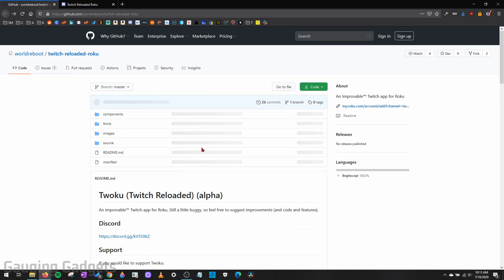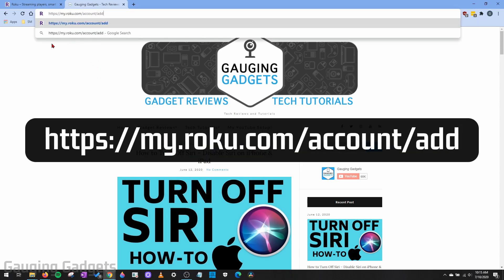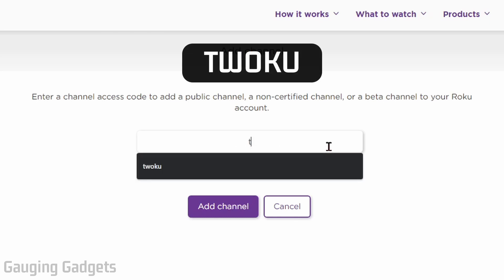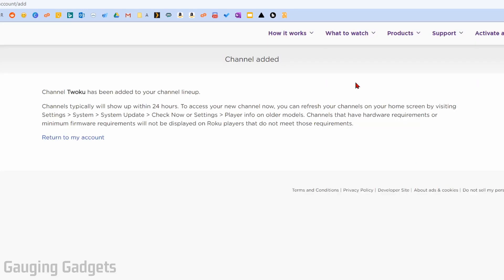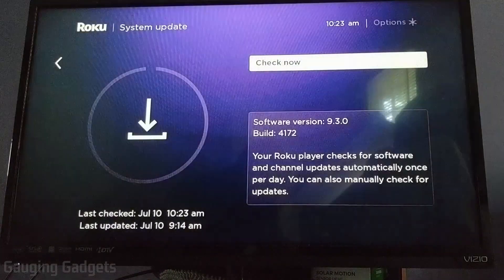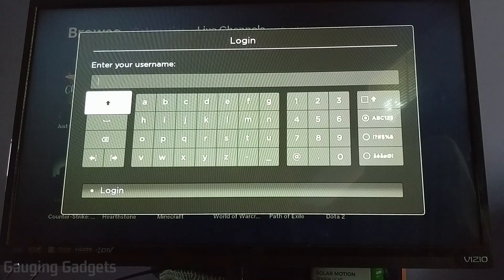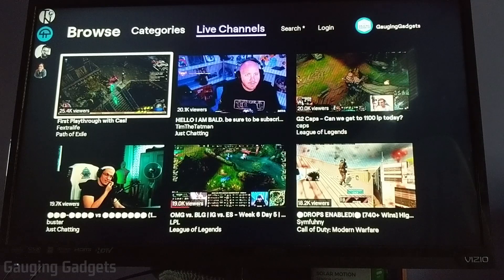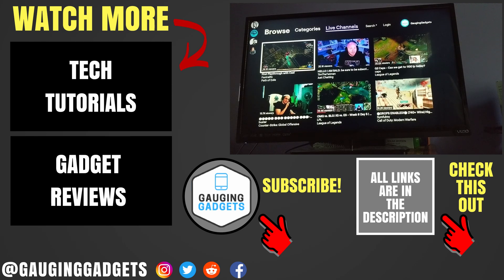How to Watch Twitch on Roku - New Working Method 2022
How to watch Twitch on Roku TV? In this tutorial, I show you how to add Twitch to your Roku TV. This means you can watch Twitch on any Roku device including Roku Express, Roku Streaming Stick, Roku Ultra, Roku Premiere, and Roku TCL TV. Let me know if you have any questions while adding the Twitch channel to your Roku stream device.

Note: The official Twitch channel is not available in the Roku Channel Store. In the past you could install the Official Twitch channel by first installing the unofficial channel. This method no longer works. The method used in this video installs the Twitch Twoku channel to your Roku TV.

Follow the steps below to watch Twitch on Roku:
1. Go to your web browser and navigate
2. Login to your Roku account.
3. Once logged in, type TWOKU in the text field and select Add channel.
4. When the warning comes up, select OK.
5. When asked to Add Twoku to your Roku account, select Yes, add channel.
6. Now go to your Roku TV or Roku device and check the to see if the TWOKU Twitch channel has been add to your Roku. If not, unplug your Roku device, then plug it back in and turn it on.
7. Open the Twoku Twitch channel.
8. You can now enjoy watching Twitch on your Roku device.